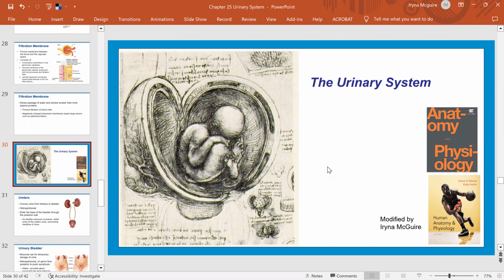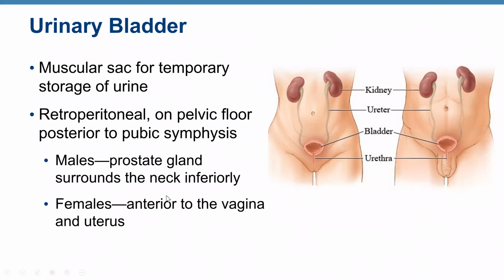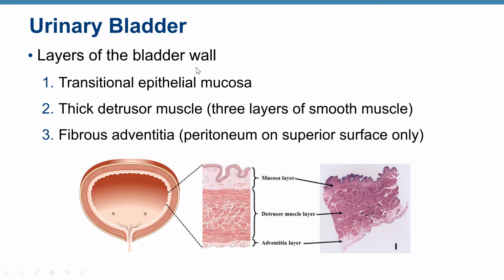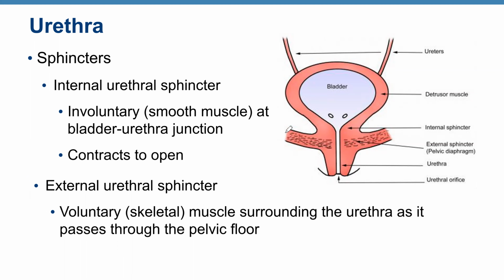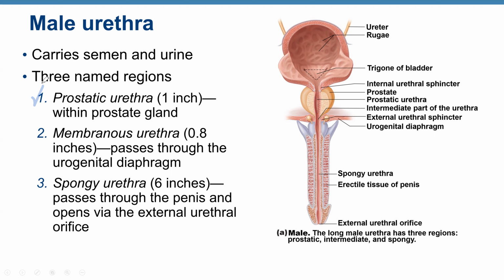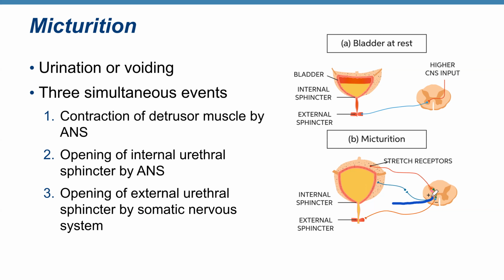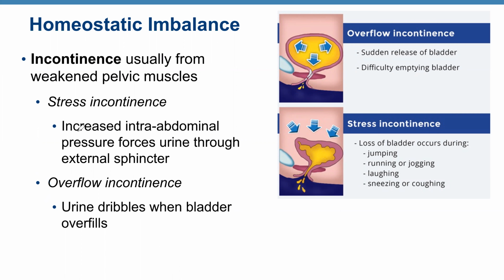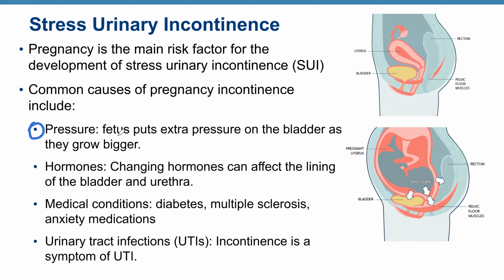Organs of the urinary System.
Video covers anatomy of the ureters, urinary bladder, and urethra. Some urinary system disorders and homeostatic imbalances.